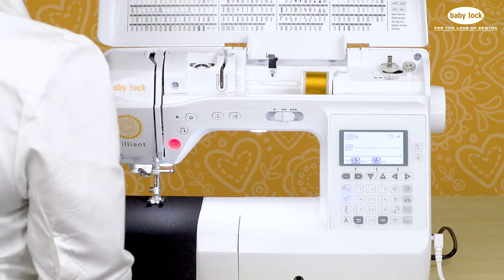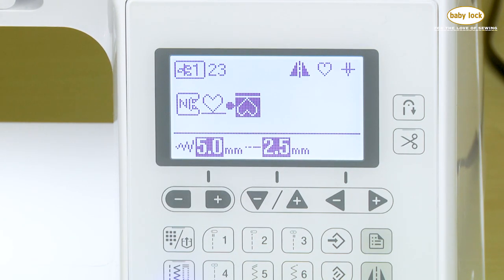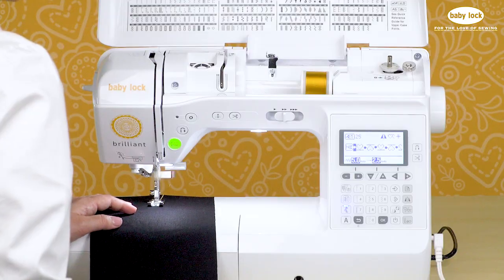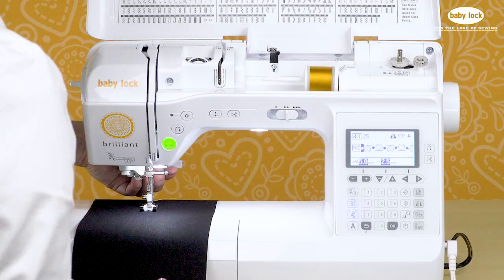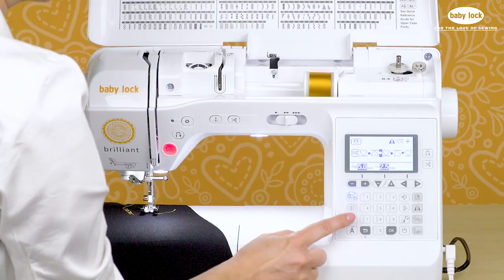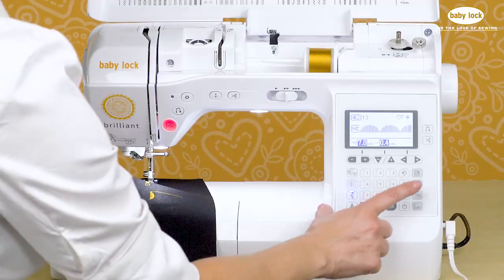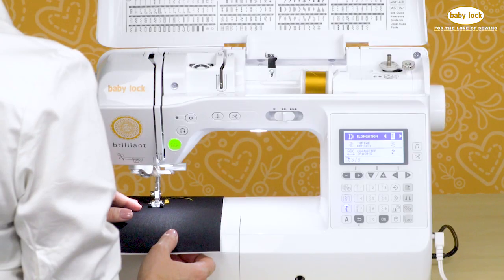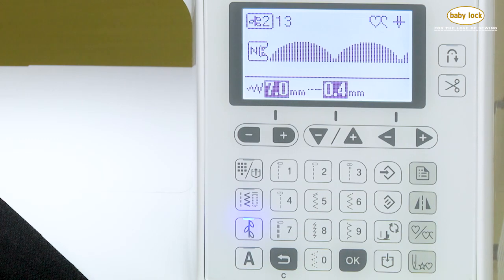The Decorative Stitches on the Baby Lock Brilliant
The Baby Lock Brilliant comes with a variety of decorative stitches. When you are working in the decorative stitch menus, you are automatically in sequencing mode. This means you have the ability to select multiple decorative stitches to create a unique sequence. Watch this video to learn more.

Own the Brilliant?

Head over to Babylock.com for more ideas!